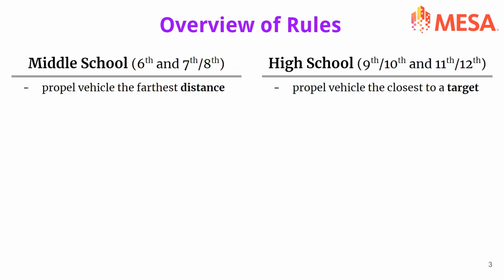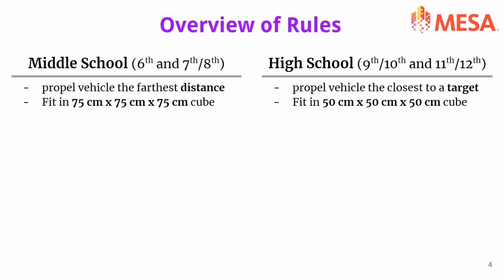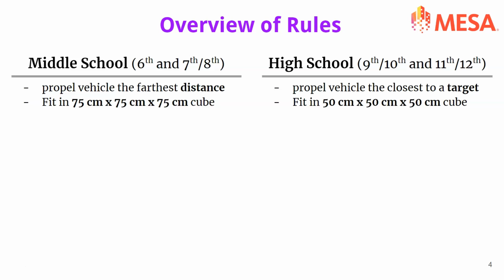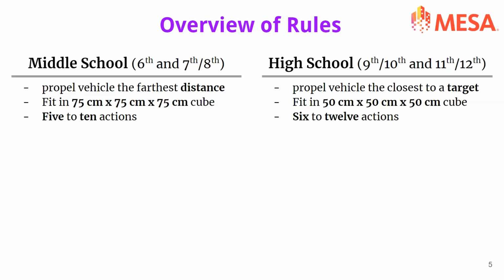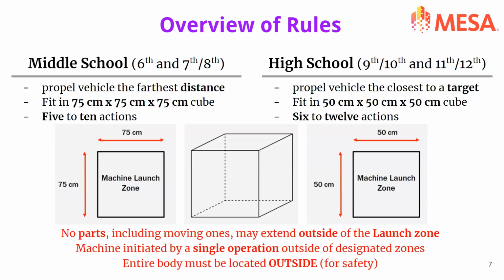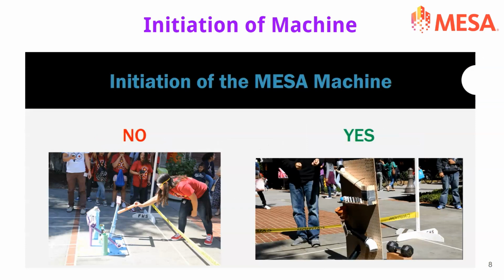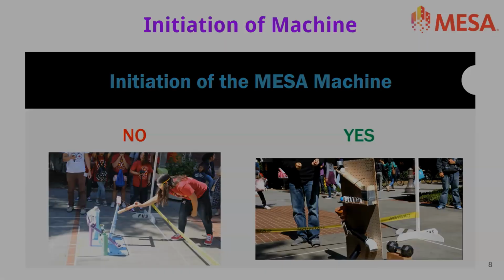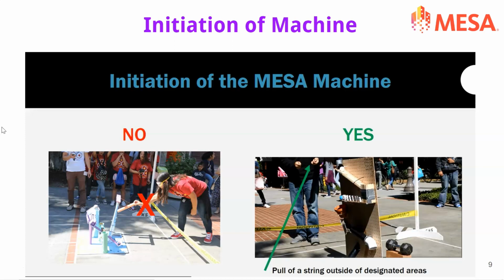Overview of Rules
0:00 Intro
0:14 Overview of Rules
2:28 Machine Initiation
2:58 Initiation Examples - Good and Bad